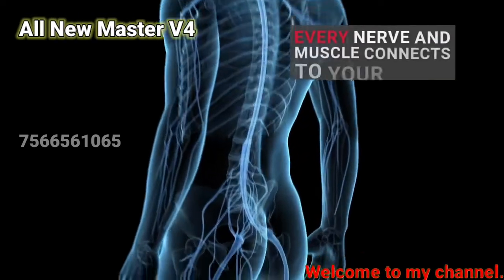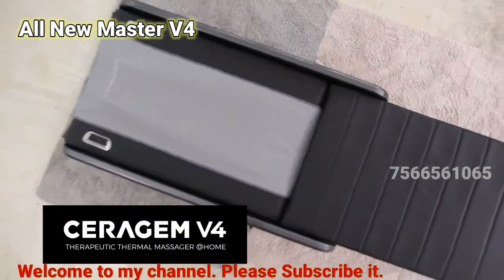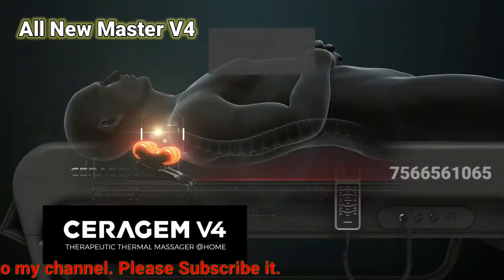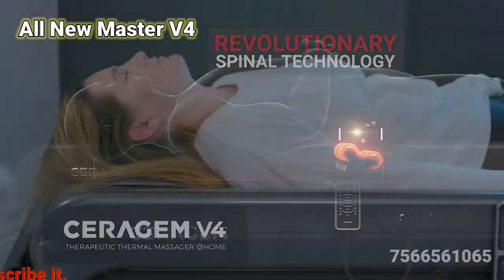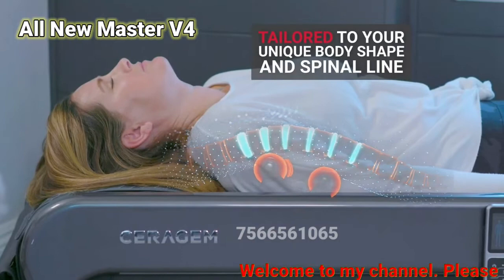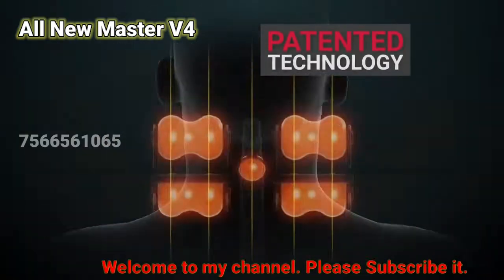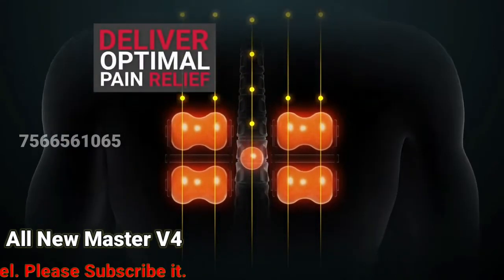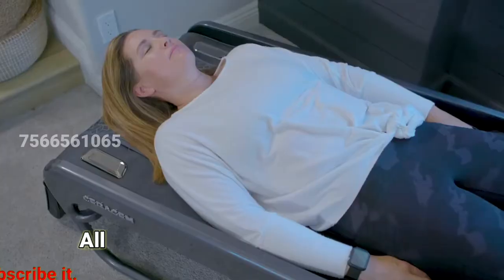CERAGEM MASTER V4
your search topics
ceragem master v3
ceragem therapy
ceragem therapy centre
ceragem machine
ceragem therapy side effects
ceragem india official
ceragem india official youtube
ceragem in delhi
ceragem in mumbai
ceragem master v3
ceragem mat
ceragem mat price
ceragem master v3
ceragem mat
ceragem mat price